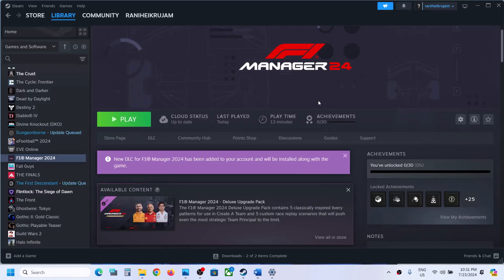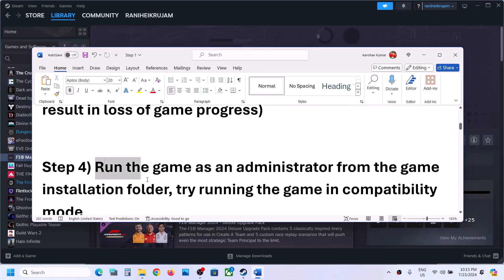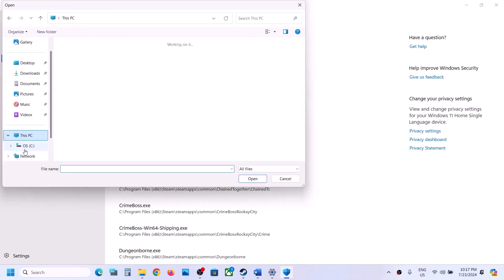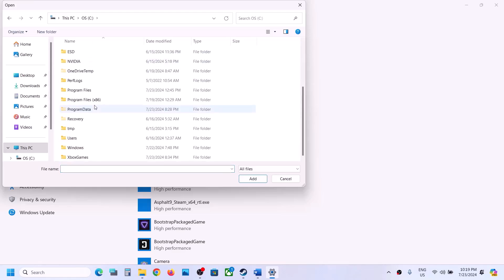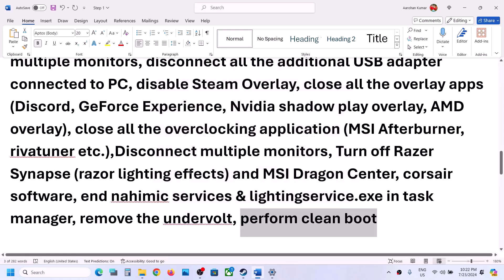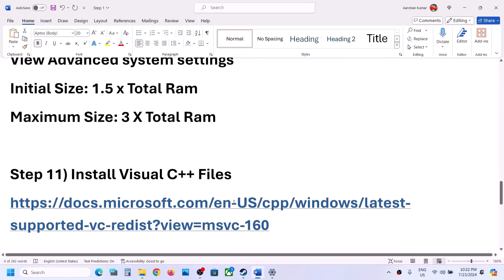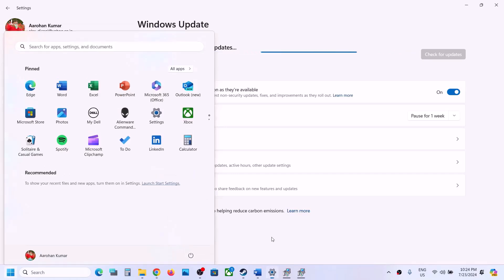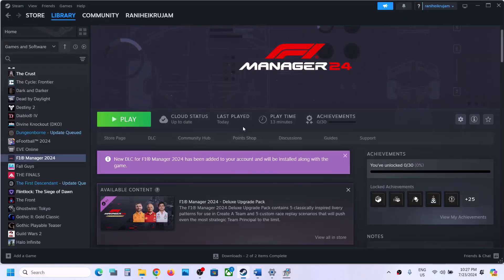Fix F1 Manager 2024 Not Loading/Stuck On Loading Screen On PC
How To Fix F1 Manager 2024 Not Loading/Stuck On Loading Screen, Fix F1 Manager 2024 Stuck On The Splash Screen
Step 2) Try -dx11/-dx12 or -nohmd in launch options
Step 3) Delete the config file/Save game files (This will result in loss of game progress)
Step 9) Disconnect Additional joystick, controllers, disconnect multiple monitors, disconnect all the additional USB adapter connected to PC, disable Steam Overlay, close all the overlay apps (Discord, GeForce Experience, Nvidia shadow play overlay, AMD overlay), close all the overclocking application (MSI Afterburner, rivatuner etc.),Disconnect multiple monitors, Turn off Razer Synapse (razor lighting effects) and MSI Dragon Center, corsair software, end nahimic services & lightingservice.exe in task manager, remove the undervolt, perform clean boot
Step 10) Increase the Virtual Memory:
Step 14) If able to launch the game, try windowed mode, lower down video settings